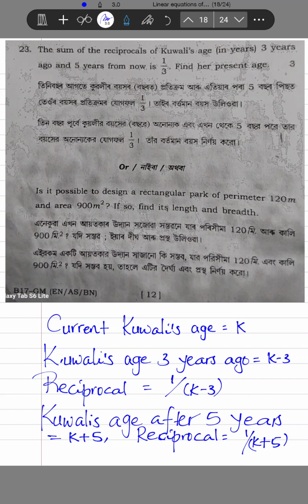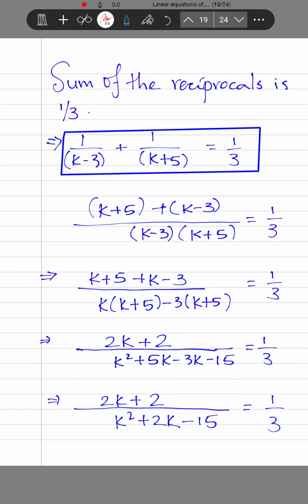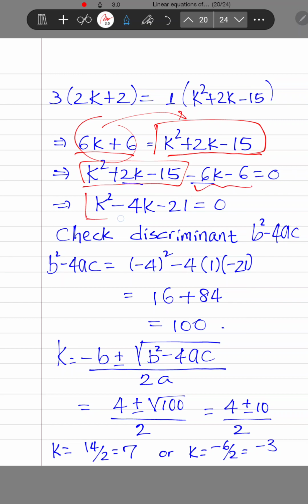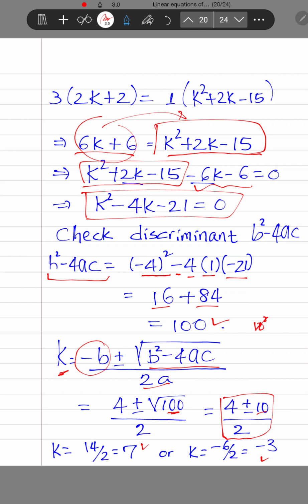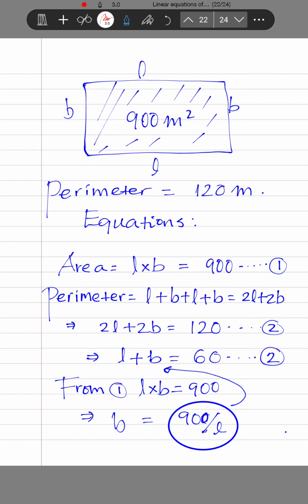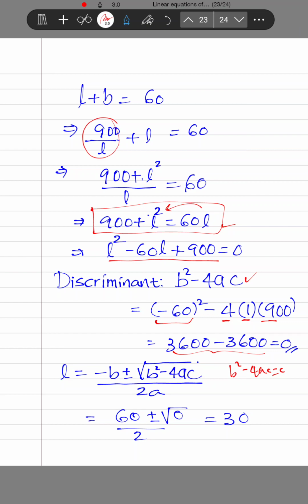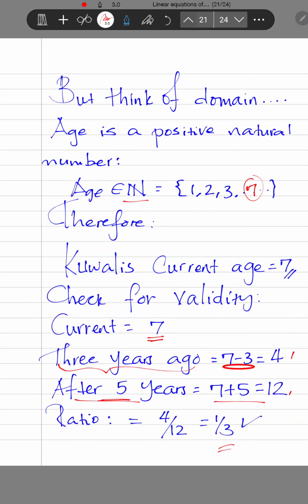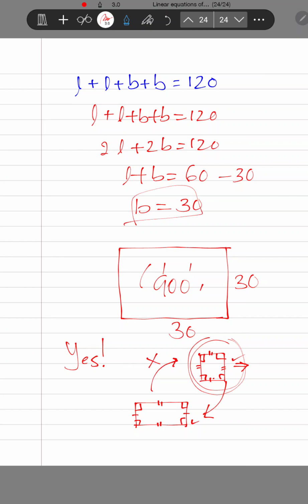INDIAN SCHOOL LEAVING CERTIFICATE EXAM QUESTION 2017GC. QUADRATIC APPLICATIONS.